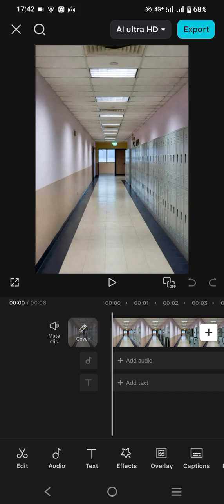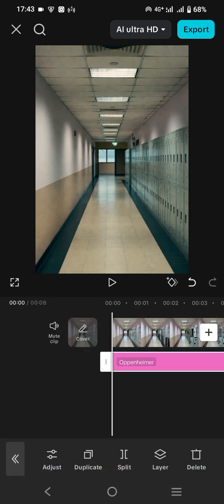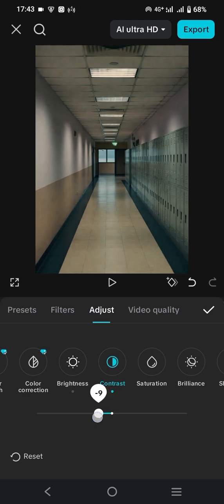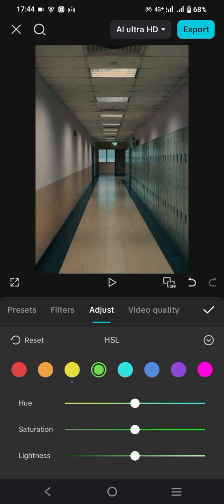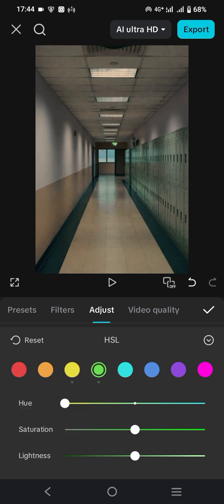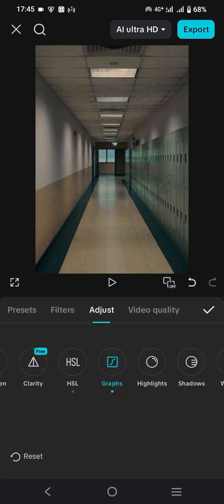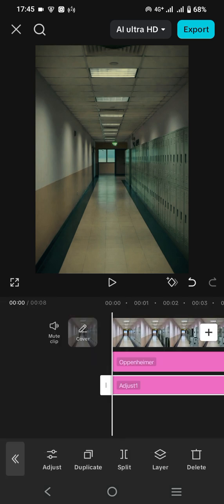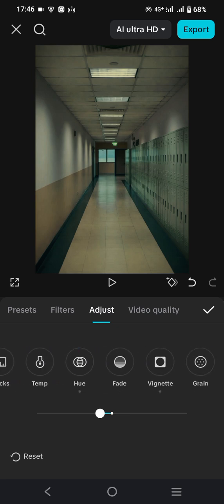Making My Video LOOK TERRIFYING | Horror Color Grading in CapCut Tutorial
What if your ordinary video could look straight out of a horror movie? 🎥
In this tutorial, I’ll show you how to use CapCut’s color grading tools to create that dark, cinematic, spine-chilling horror look — all from your phone or laptop! 💀

You’ll learn how to:
1️⃣ Adjust contrast, shadows, and temperature for eerie tones
2️⃣ Add cinematic lighting to enhance tension and mood
3️⃣ Use overlays and LUTs to make your video look like a true horror film
4️⃣ Combine grain, blur, and flicker effects for realism

🎬 From casual footage to haunted masterpiece — this tutorial will help you turn any clip into something terrifyingly beautiful.

💡 Perfect for: filmmakers, editors, and creators who love eerie vibes or Halloween-style edits!

⚙️ Tools used: CapCut Desktop & Mobile, LUT filters, and cinematic tone mapping